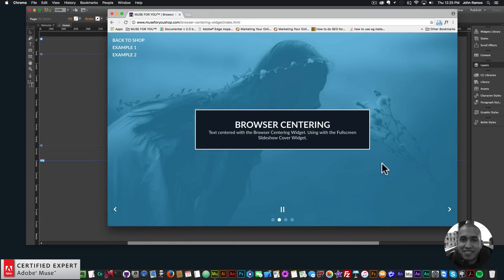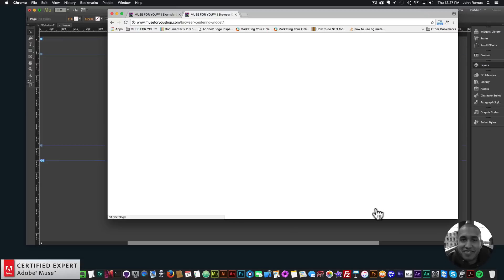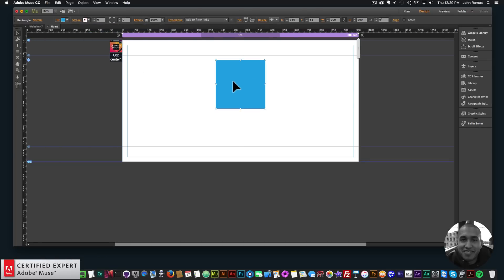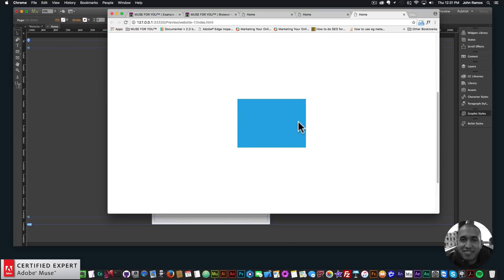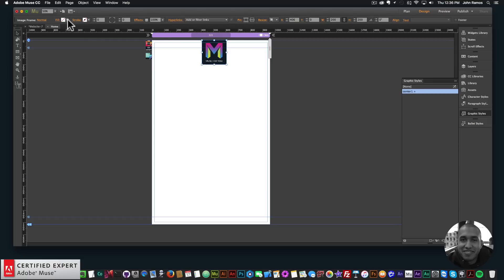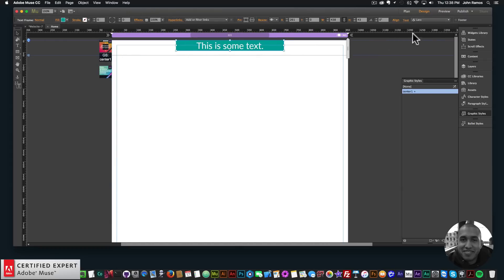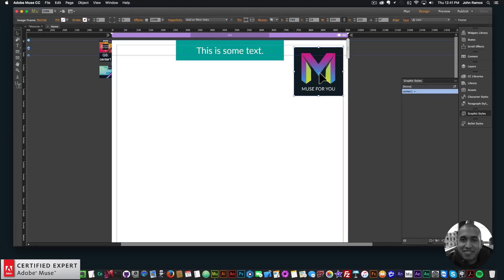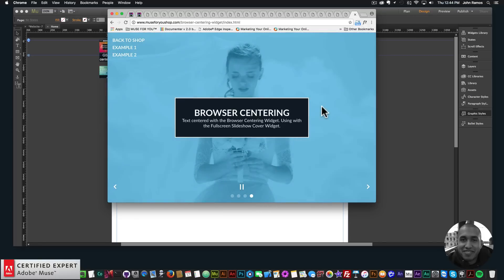Browser Centering Widget | Adobe Muse CC